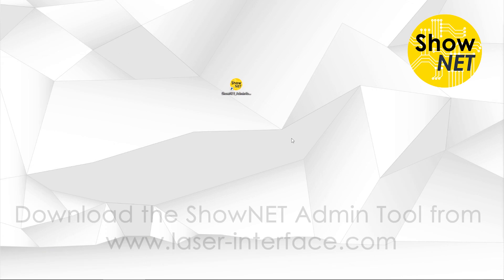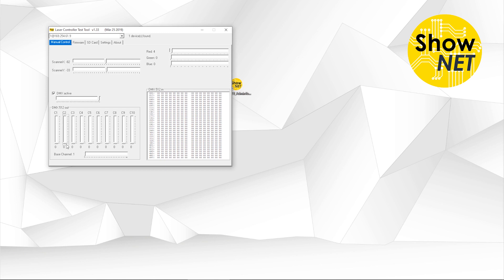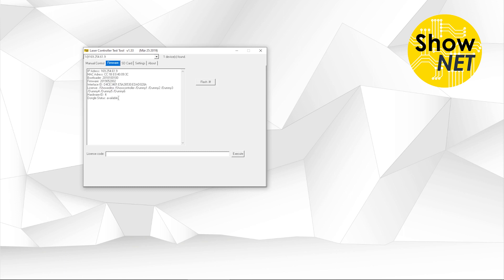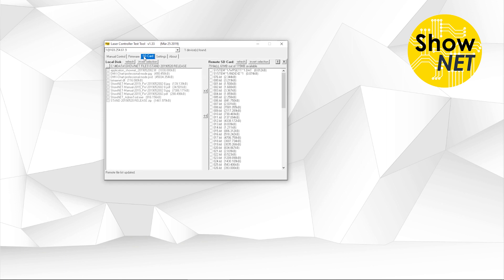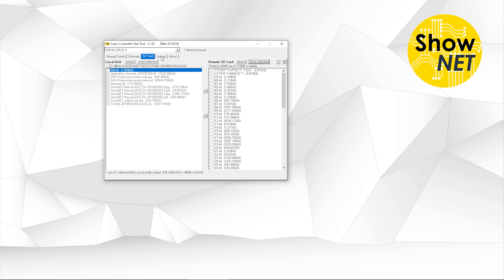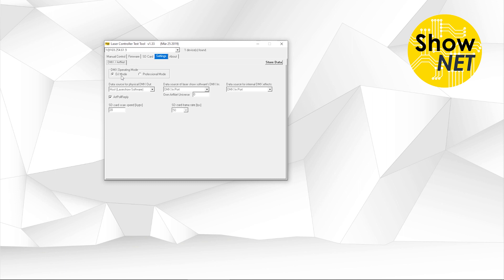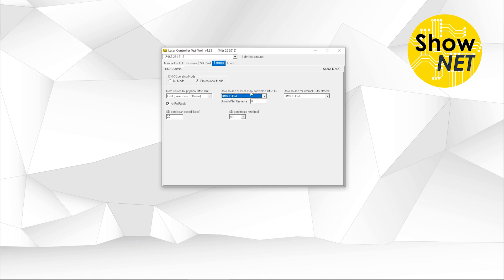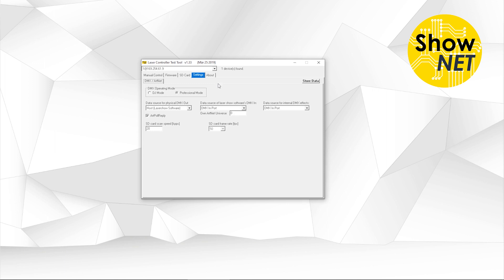Explaining the ShowNET Admin Tool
This tutorial explains the ShowNET Admin Tool and the features that can be set.
It also explains the ILDA file upload to the ShowNET laser mainboard

00:32 Test Output with the ShowNET Admin Tool
01:18 Test color channels
01:46 Test scanner positioning
02:03 Text DMX in and out
03:02 The firmware tab - status information of the ShowNET
05:11 How to do a firmware upgrade
07:27 Upload ILDA files to the ShowNET
10:00 The Settings tab - DMX/ArtNET and playback behavior
10:13 Set DMX mode: DJ mode or professional mode
13:18 Set the ShowNET to either use ArtNET or DMX for playback of internal effects
15:15 Settings for remote control of laser control software via DMX/ArtNET
15:40 Settings for DMX OUT signal